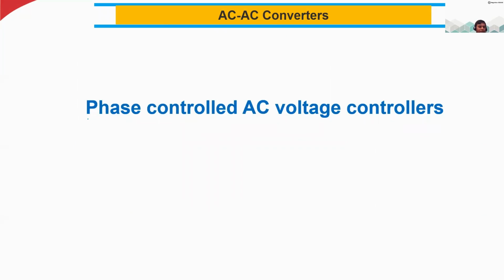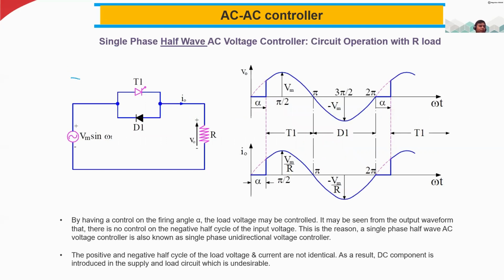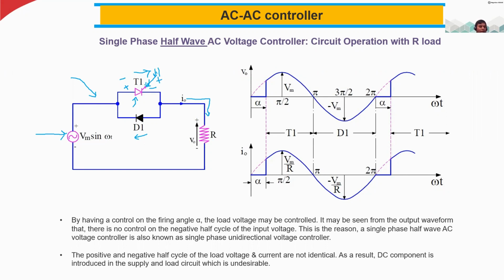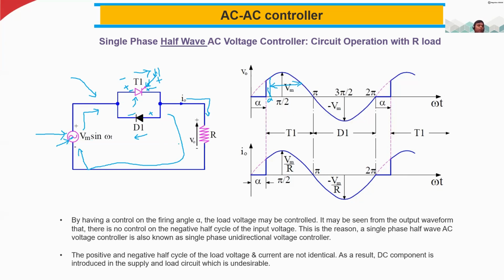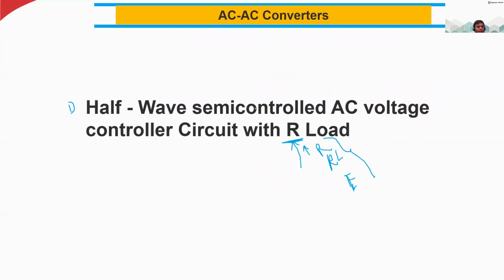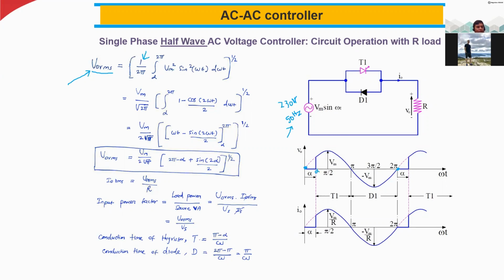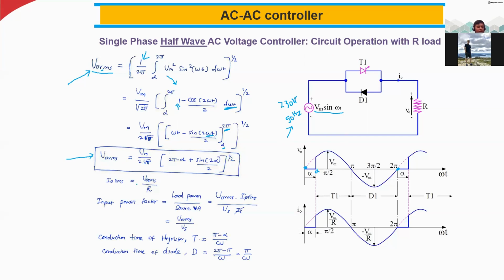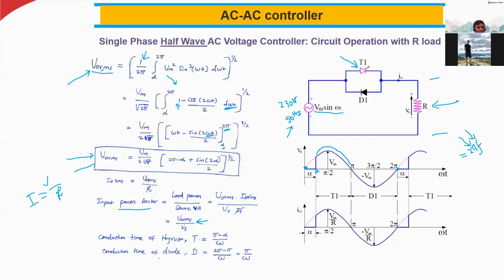24 Half wave single phase AC AC converter with R load Phase angle controlled